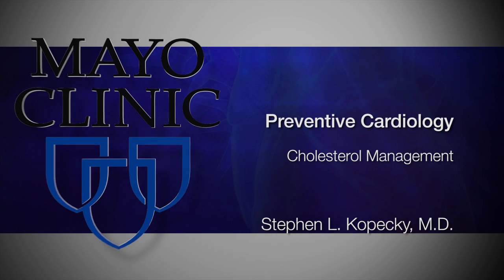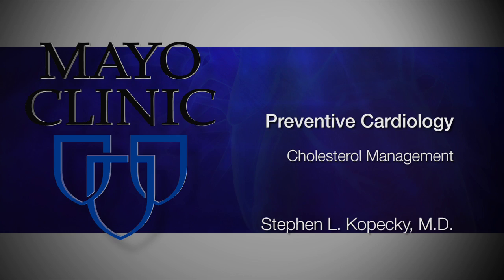Preventive Cardiology: Cholesterol Management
In this Mayo Clinic video, Stephen L. Kopecky, M.D., Mayo Clinic cardiologist, discusses lifestyle changes to improve cholesterol levels.